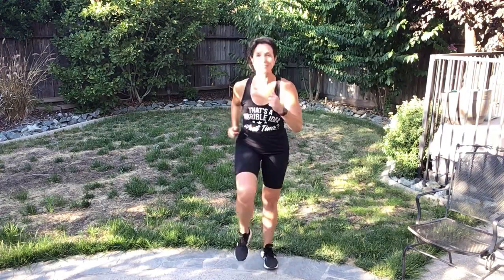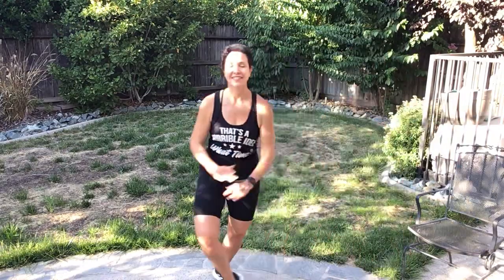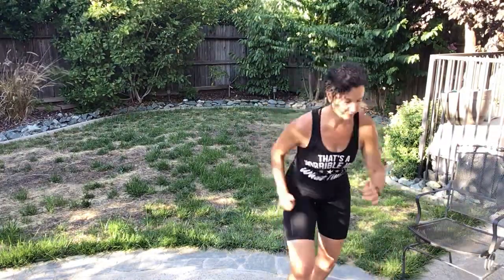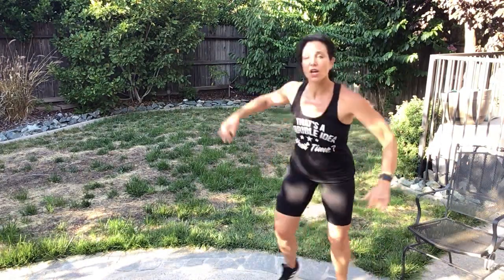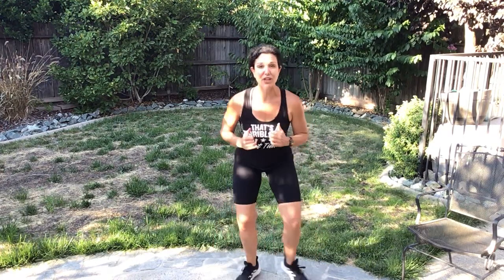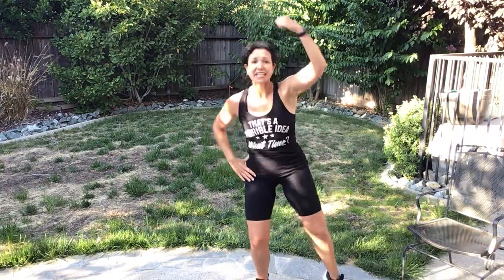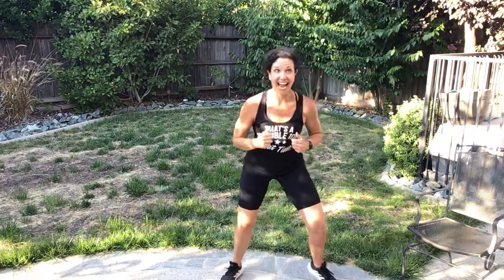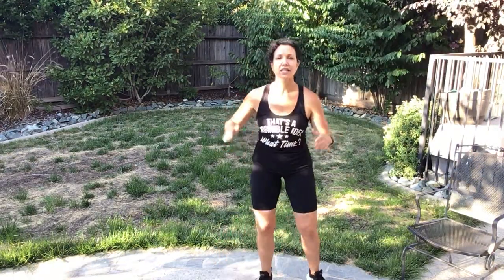Cardio Tabata Fitbreak Day 19: 30 Fitbreaks in 30 Days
10 Minute Low Impact Cardio Fitbreak: 5 minutes of steady state followed by 4 minutes of Hi Intensity! Let's do this!